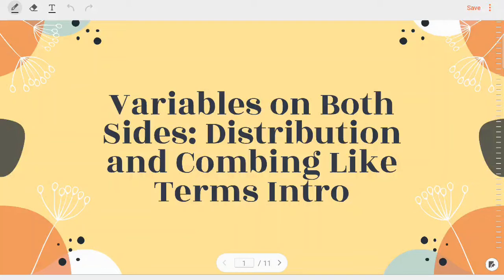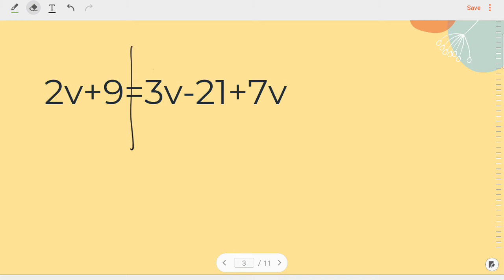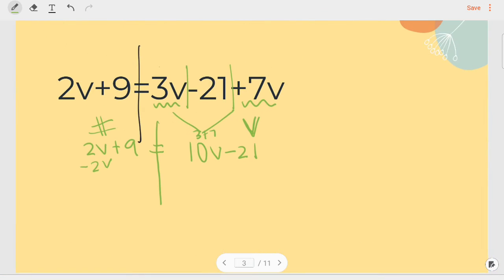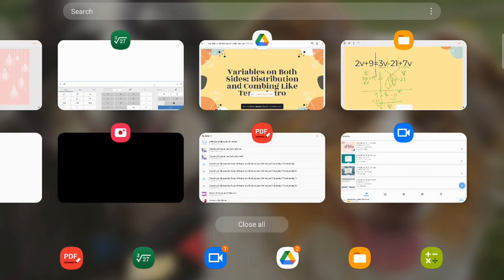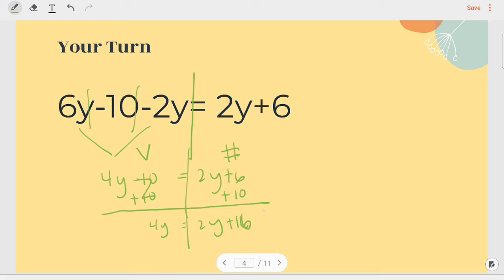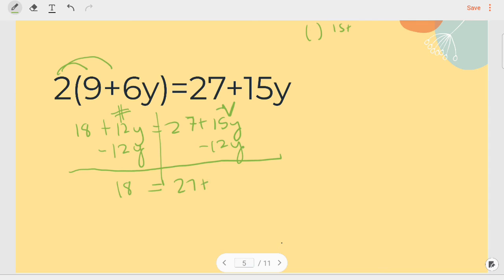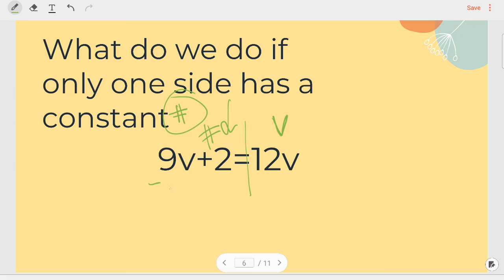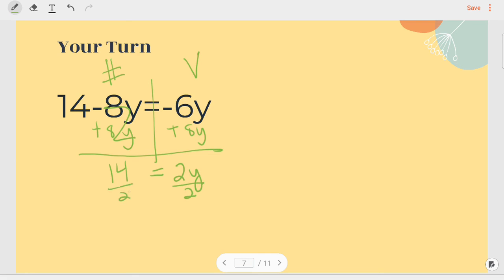Variables on Both Sides Multi-Step Intro